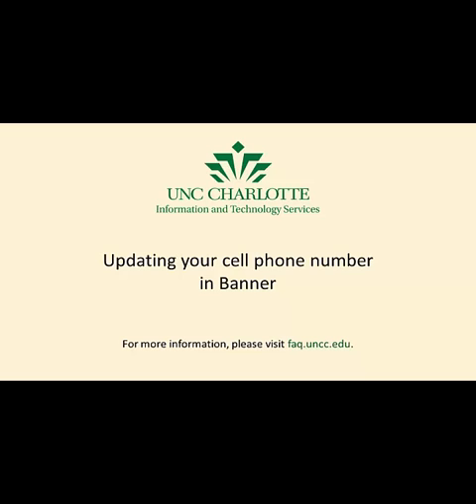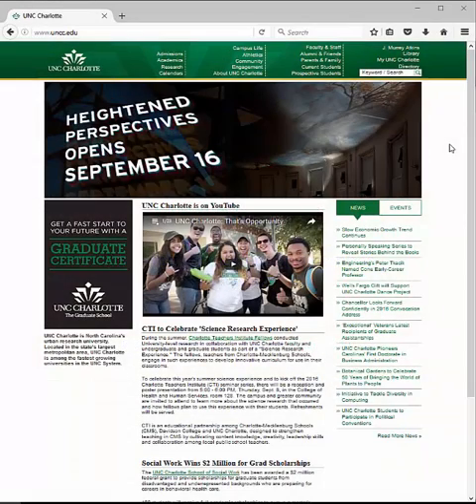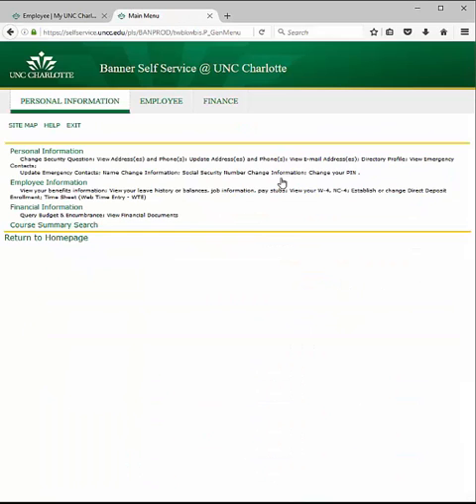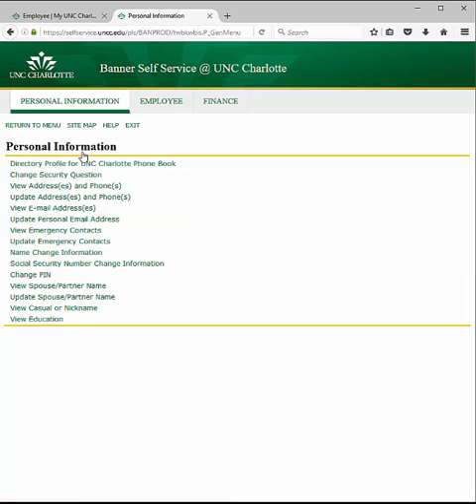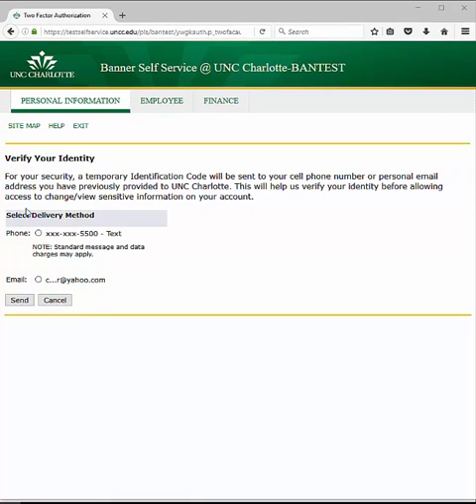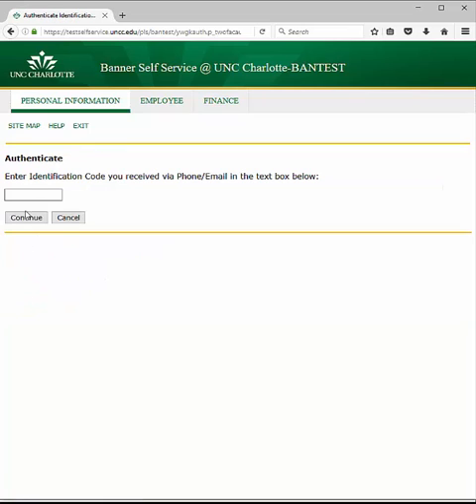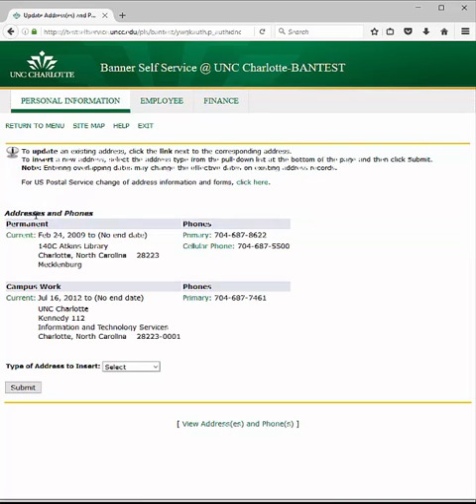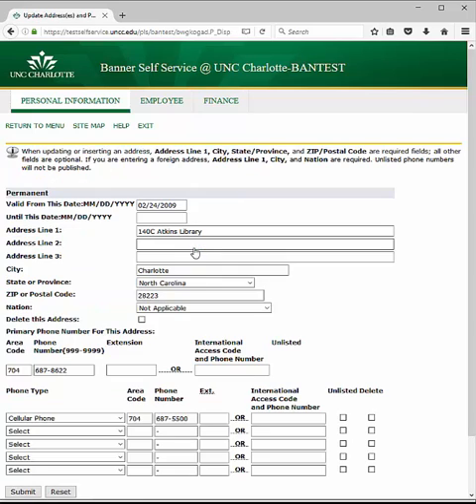Updating your cell/mobile number in Banner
Step by step instructions for how to update your personal cell or mobile number in Banner using Banner Self Service.